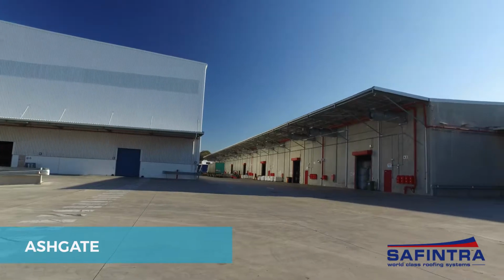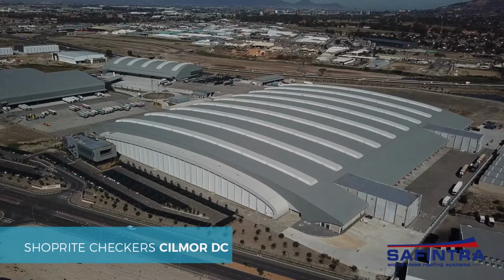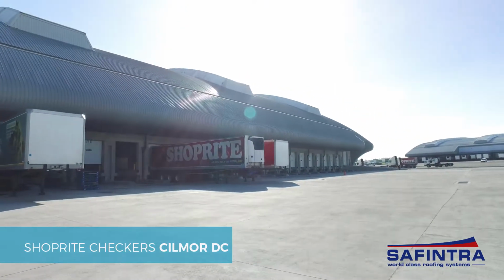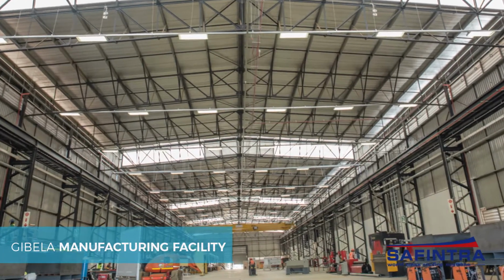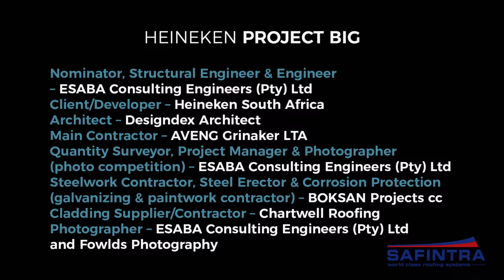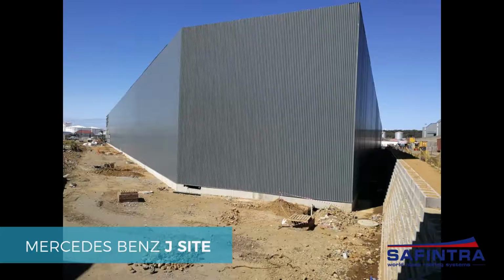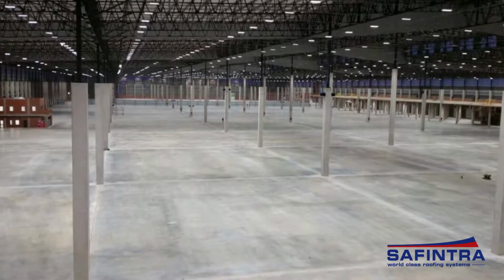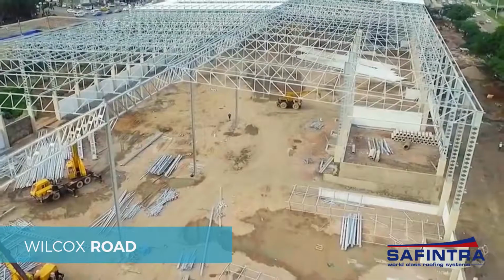Safintra Factory and Warehouse Category - Steel Awards 2018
The Southern African Institute of Steel construction would like to extend its gratitude to Safintra South Africa – sponsor of the SteelAwards2018 Factory and Warehouse category.

Structural steel provides a cost effective and time efficient solution when used in the construction of factories and warehouses.
All Steel Awards 2018 projects can be found on the Steel Awards app, the Steel institute’s website and in the Steel Construction Journal.